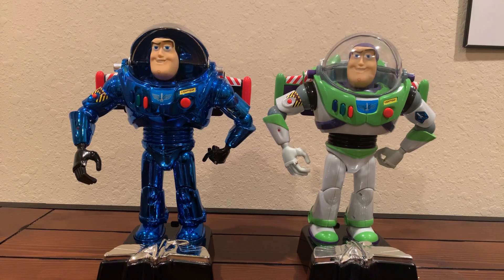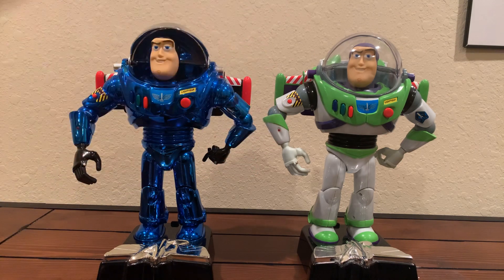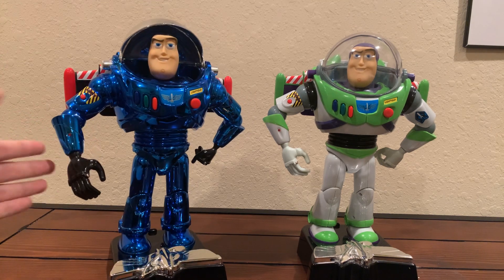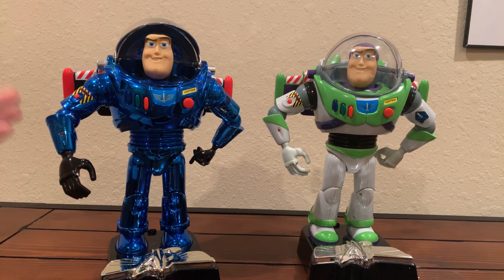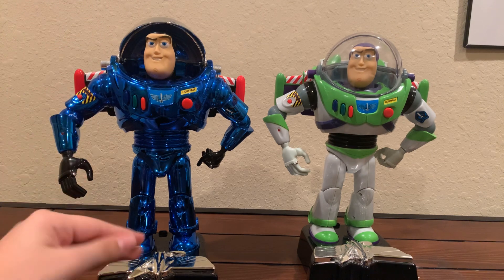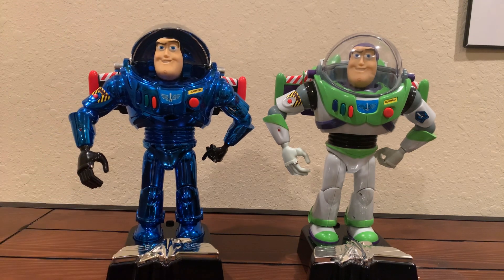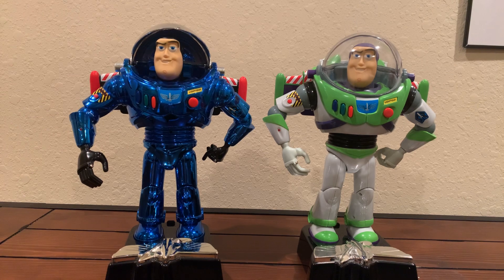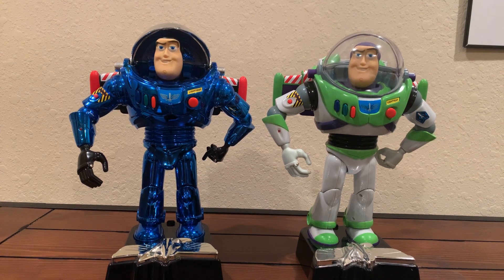Buzz Lightyear Room Guard Confusion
Hello! Also I post some of my Buzzes on Instagram too and go make sure to follow it!